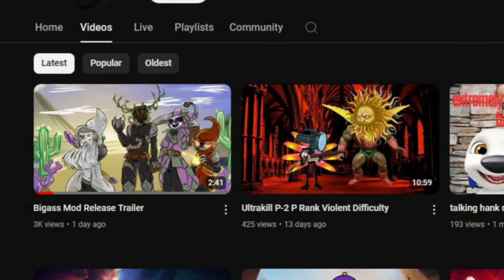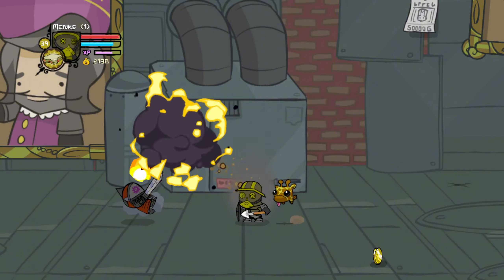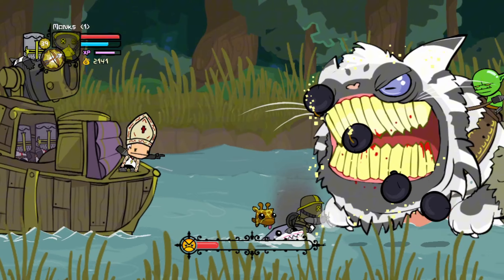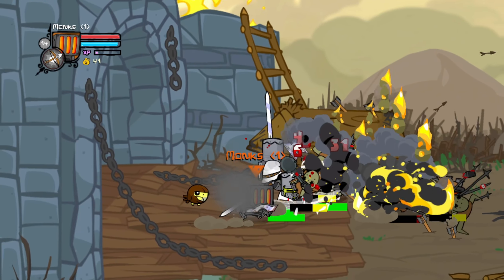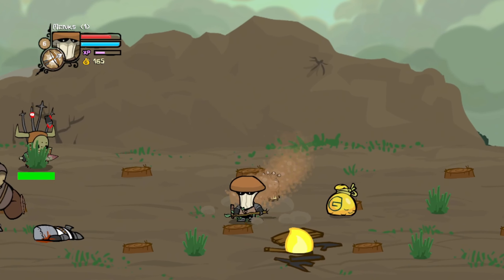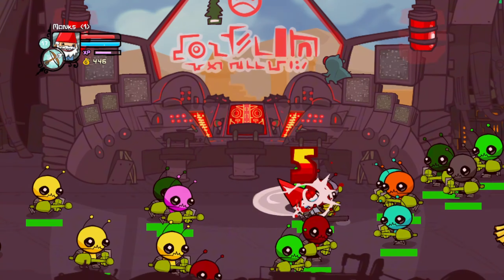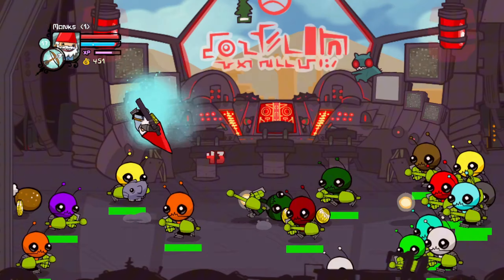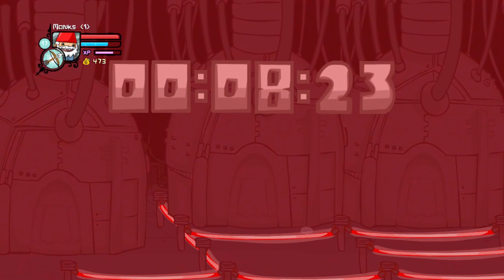I Unlocked OP Custom Characters In Modded Castle Crashers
Who is YOUR favorite character from this mod?